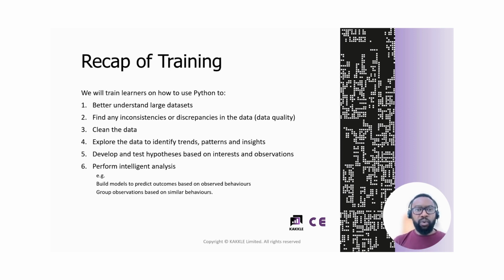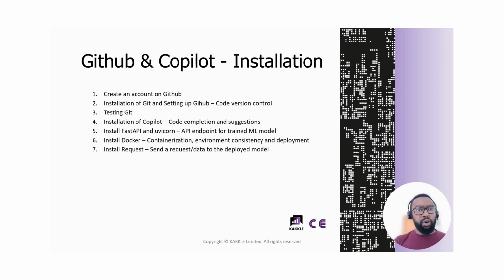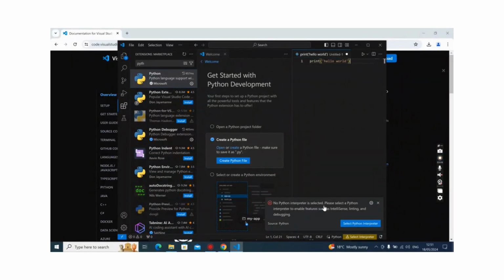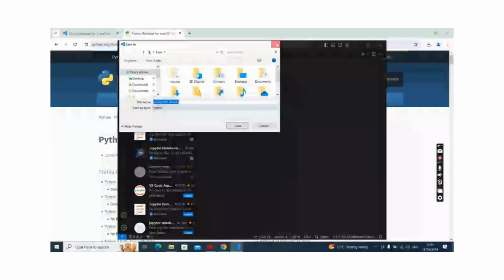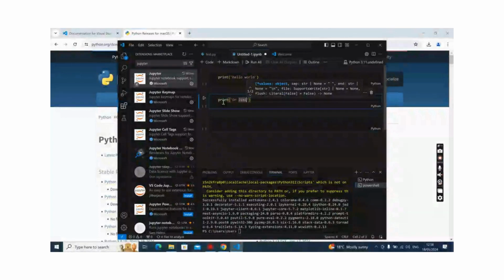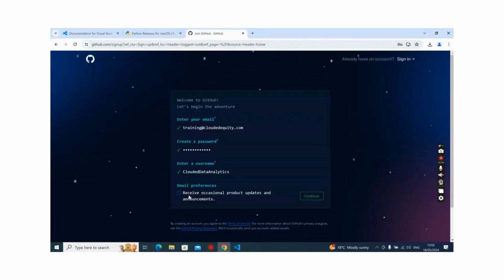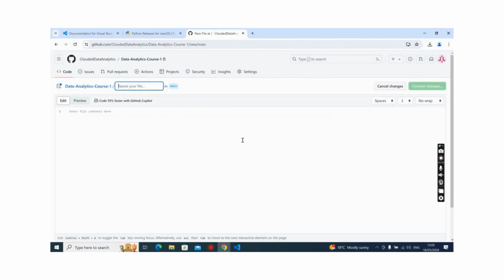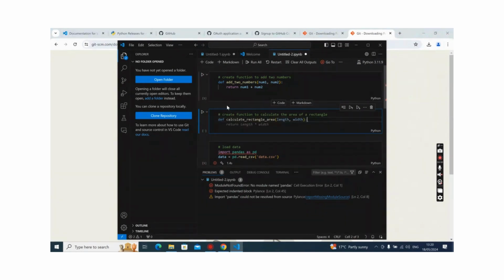Easy guide on how to install Visual Studio Code, Python and Copilot for data analytics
Step-by-step guide on how to install Visual Studio Code, Python and Copilot for data analytics:
1. Search 'Visual Studio Code' on google, download and Install.

2. Open Visual Studio Code (VSC) and go to extensions:
2.a. Install Python extension & install Python on Microsoft store. If you are using Mac/Linux, search 'Python' on google, download and install.
2.b. Install Jupyter extension
2.c. Open terminal on VSC and type 'pip install ipykernel' to install the kernel for jupyter notebooks

3. Test python and jupyter notebooks:
3.a. Create a python file, type 'print('hello world') and run python script
3.b. Create a jupyter notebook file, type 'print('hello world') and run cell

4. Google 'Github' and Sign up
5. Google 'Git for windows/mac' and install Git
6. Google 'Github Copilot' and Sign up. It is not free, but highly recommended

7. Open VSC, go to extensions and install Github Copilot
8. Sign in to your Github through VSC
9. Test code completion with Copilot in VSC

You are READY for our data analytics training course!